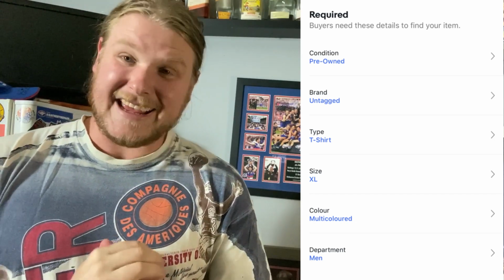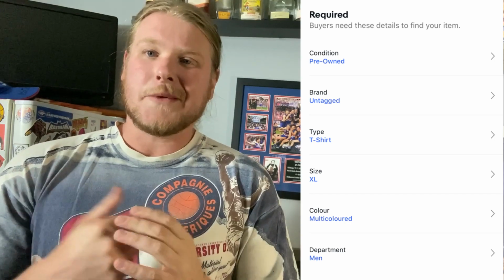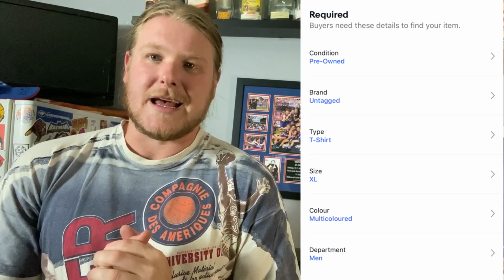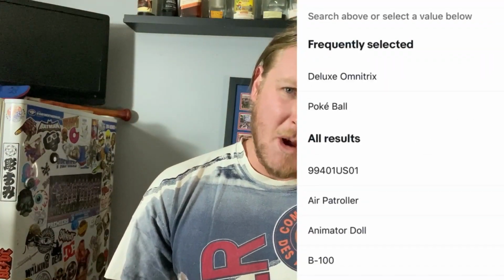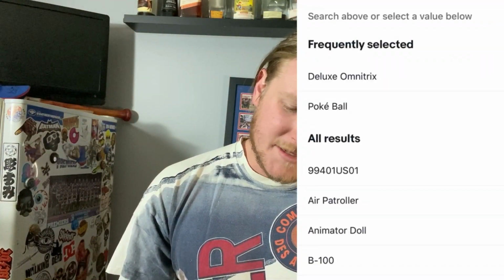eBay Item Recommended Specifics.. Lets take a closer look.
My name is Judda, and I’ve been a part time reseller in Australia for some time now. As of September 2020 I became redundant in my full time job, giving me the ability to become a full time reseller.  I planned to show my journey as a reseller by catching all the things I see and learn on video. Join my flipping diaries and see what I’m flipping for cash and what nonsense I am getting up to this week.

I am on TikTok at Diary of a flipper

I am also now on SPOTIFY and ITUNES!

MY FIVE WORST PURCHASES OF 2020

HOW I MADE $3000 RESELLING TOYS I BOUGHT FROM KMART, BIG W AND TARGET

ONE OF MY PREVIOUS RIDE ALONG VIDEOS